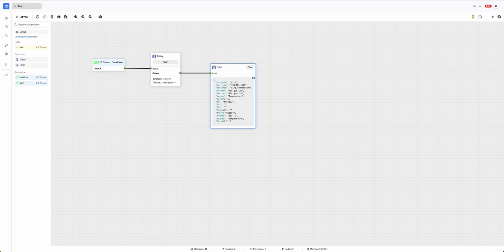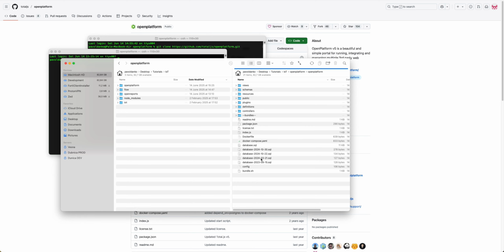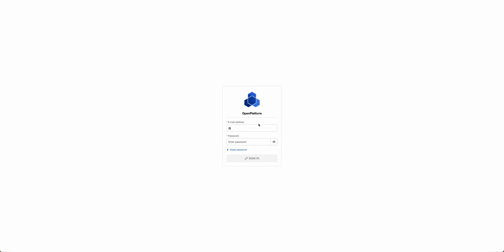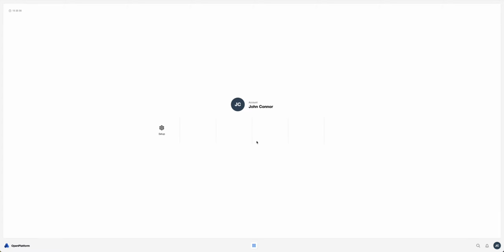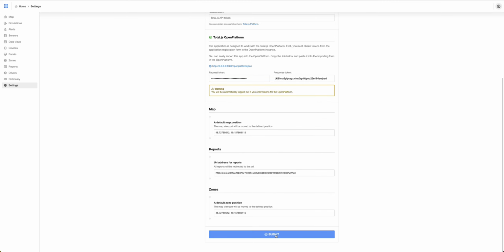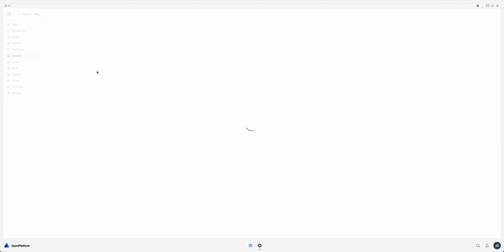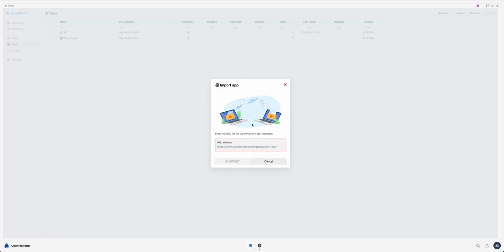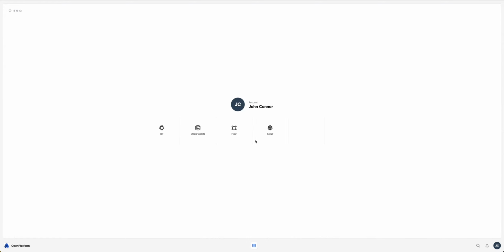How to install OpenPlatform - IoT platform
Learn how to install OpenPlatform, a powerful portal for integrating and managing multiple applications by Total.js, in this step-by-step guide! OpenPlatform enhances your IoT ecosystem by combining IoT Platform, OpenReports, and Flow into a seamless system with user and permissions management. Discover how to set up OpenPlatform, configure databases, and integrate applications effortlessly. Perfect for developers looking to unify their IoT tools and streamline data management with Total.js technology!